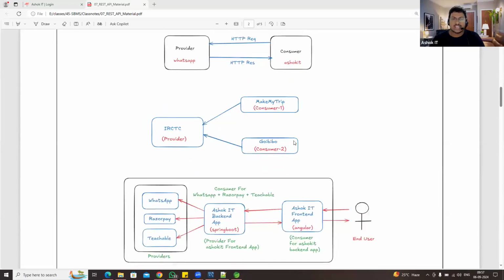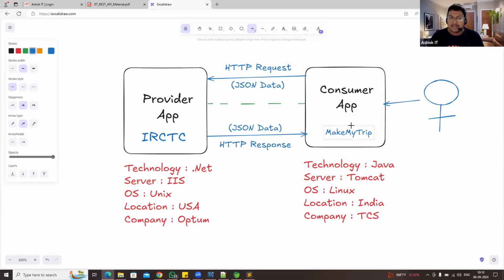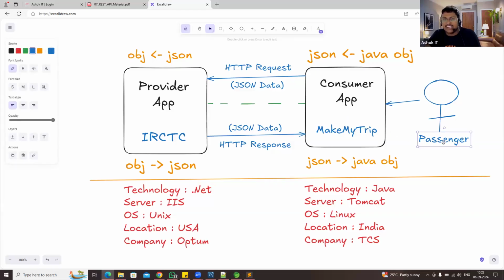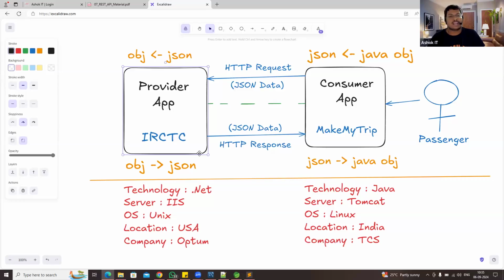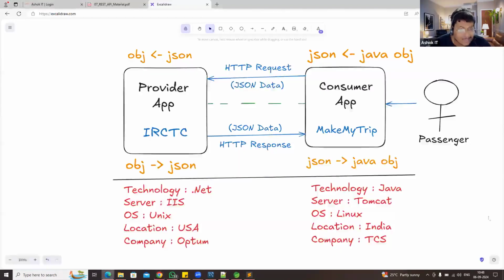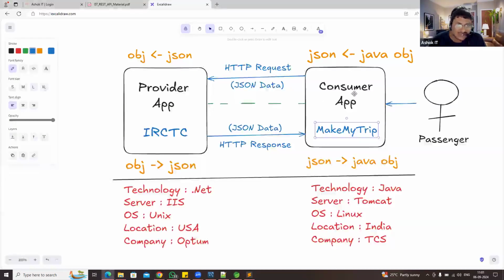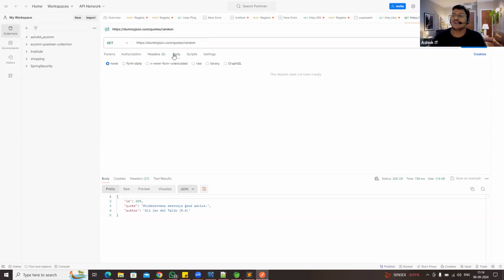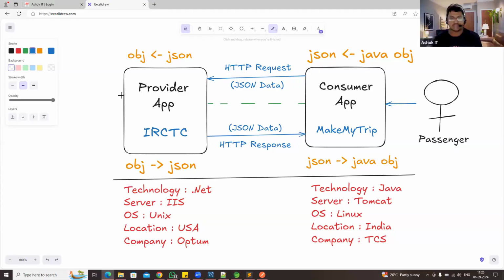Spring Boot Microservices session 45